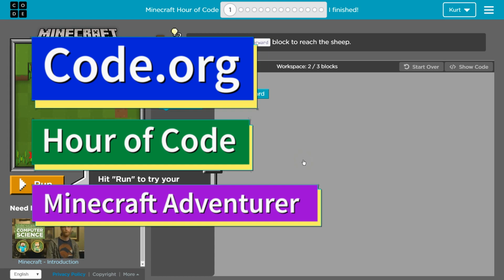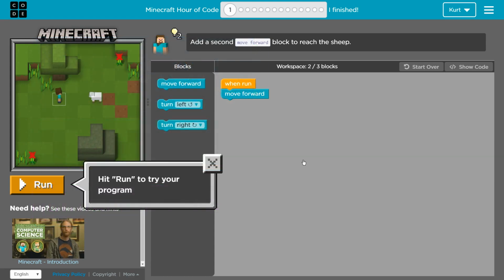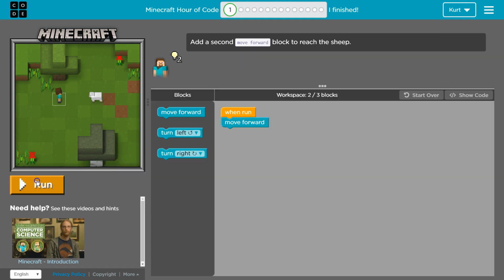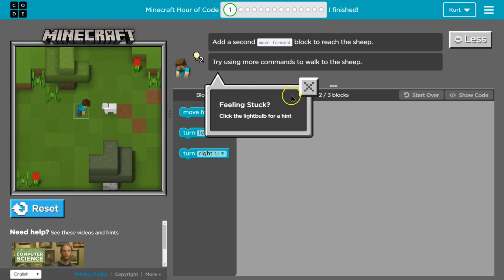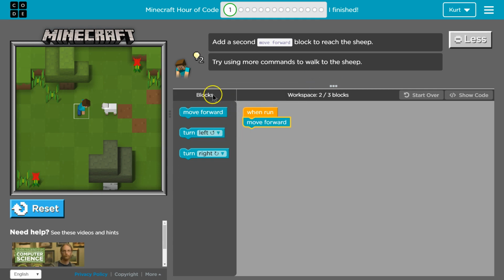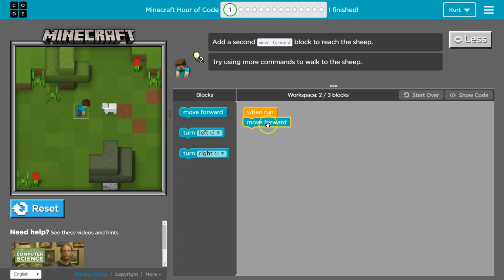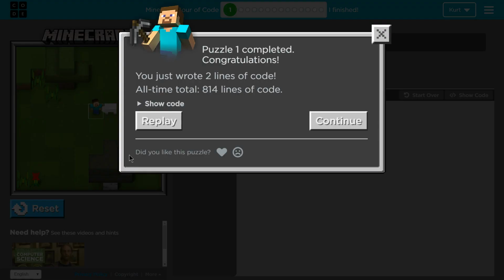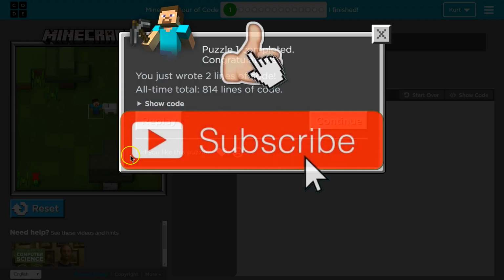Code.org Express Lesson 14.1 Looking Ahead with Minecraft | Answer Tutorial | Course D Lesson 13.1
Minecraft Hour of Code (Minecraft Adventurer) is part of Code.org's C.S. Fundamentals course. In the Express Course it is lesson 14 and in Course D it is lesson 13. This lesson is an excellent way to learn to code. Each part challenges students to accomplish a new task while learning computer science concepts. C.S. Fundamentals is often used in elementary and middle schools. In this video, I go through each bubble/puzzle/part, walking through step-by-step how to get the right answers for this puzzle.